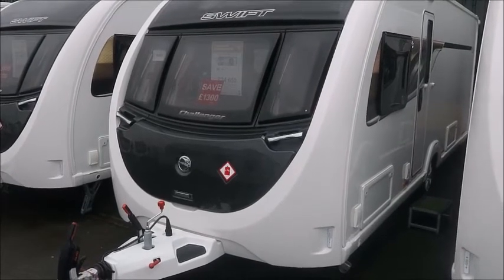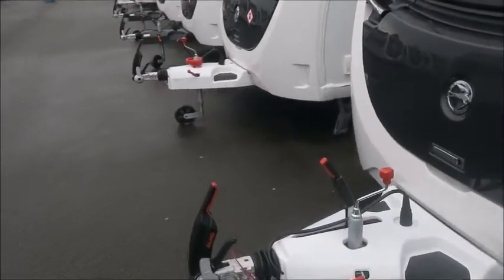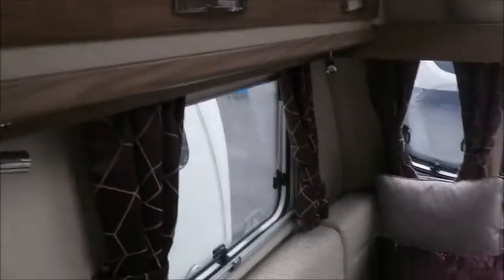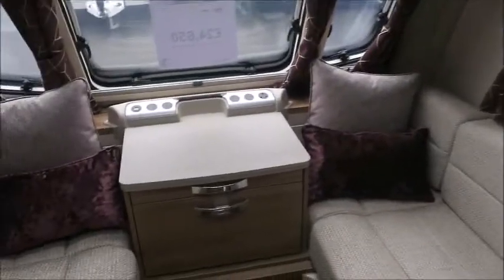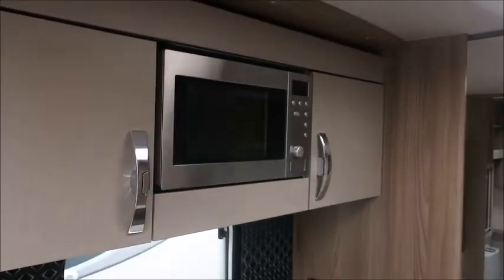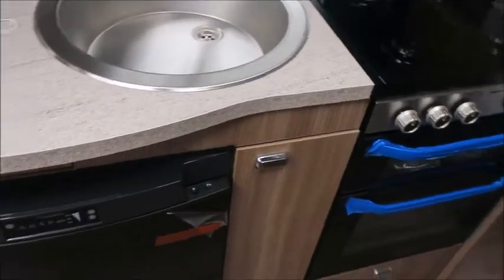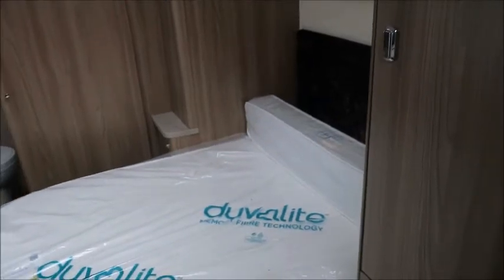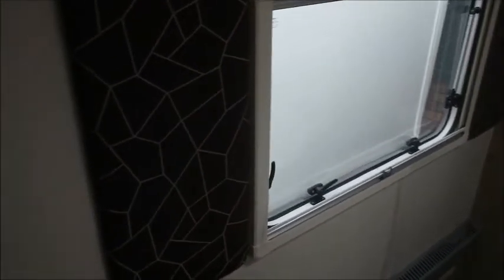2020 Swift Challenger 580